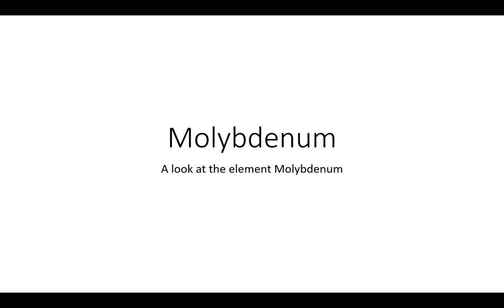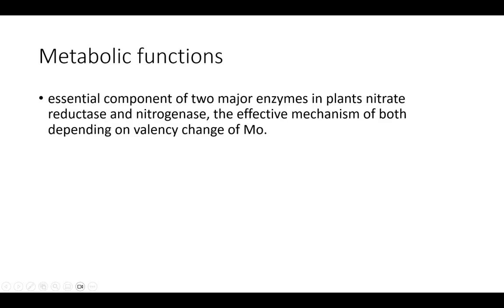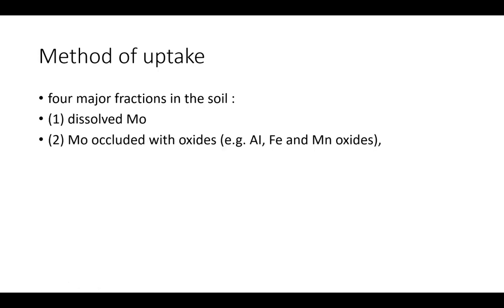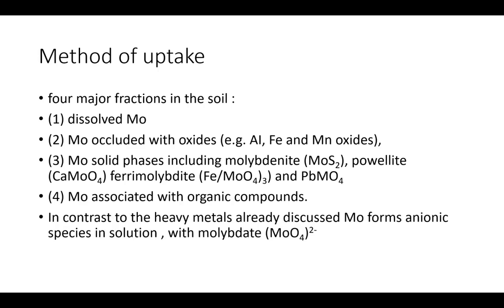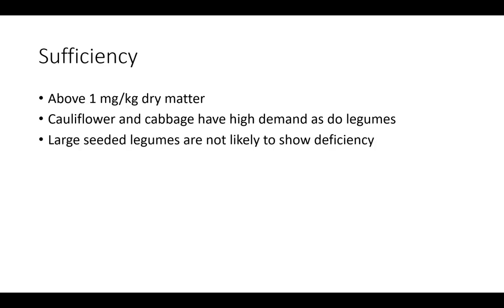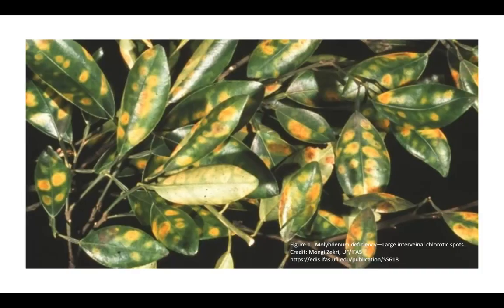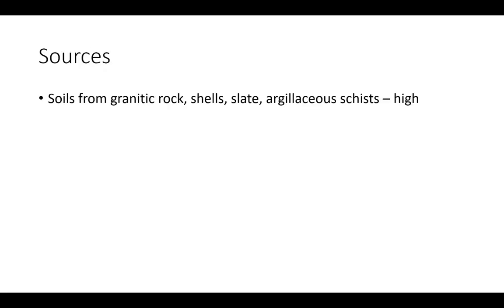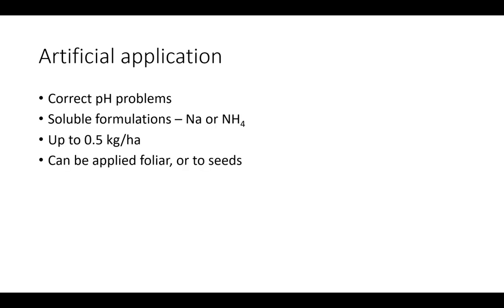Molybdenum in plant nutrition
Function and metabolism of molybdenum in the plant is described.

This is part of a series about elements involved in redox reactions in plants: